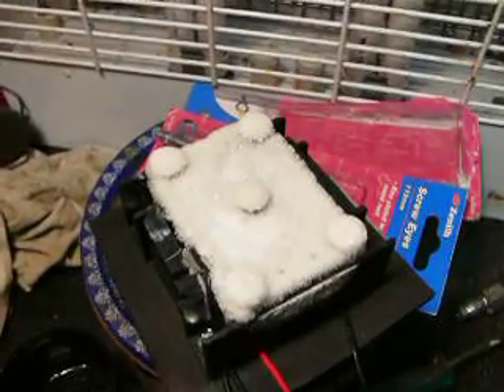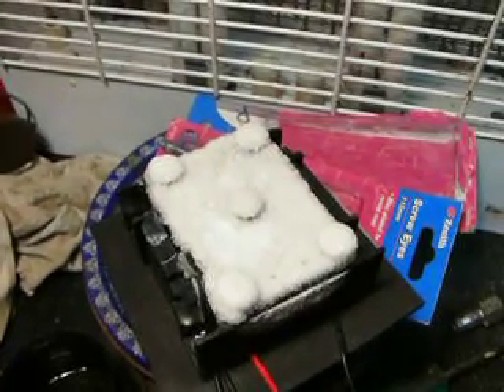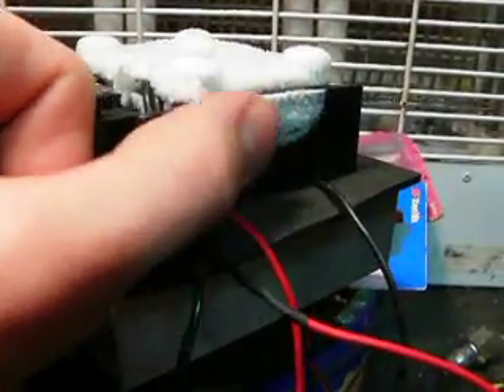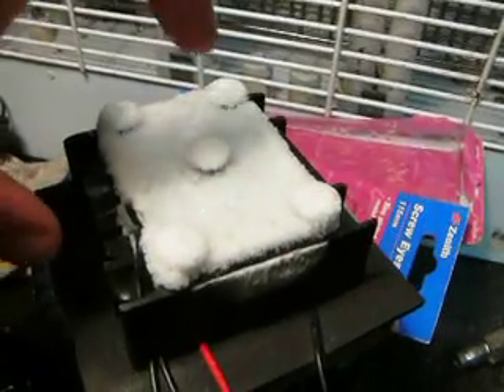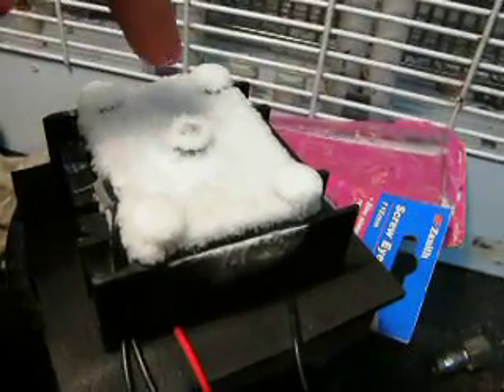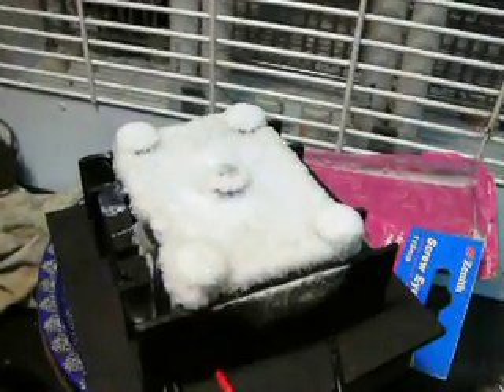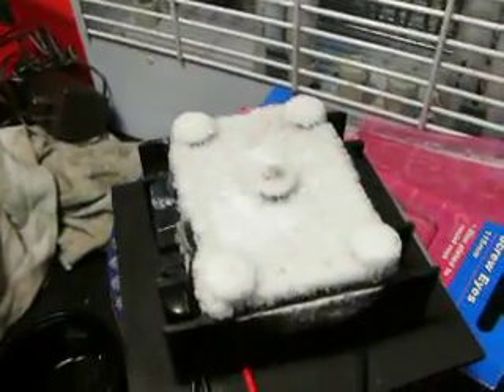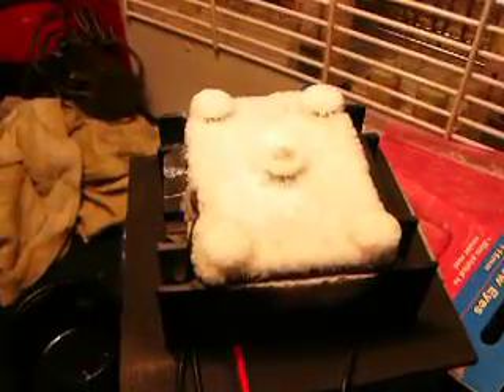peltier effect fridge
Heat pump device is shown working and how extremely well it works... it has no moving parts and no poisonous gasses in it unlike traditional refrigeration methods so it is environmentally friendly!! This is the way of the future and one day we will have these devices in our standard home refrigerator!!! This would also be able to work as a heater cabinet through polarity reversal.